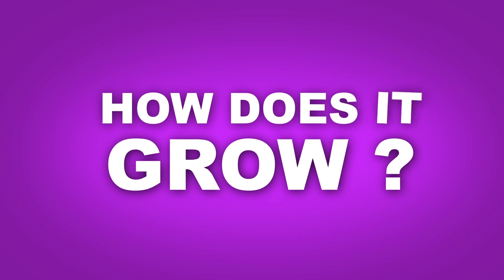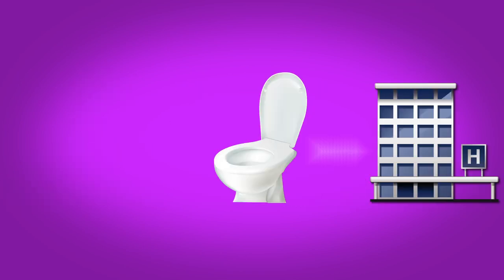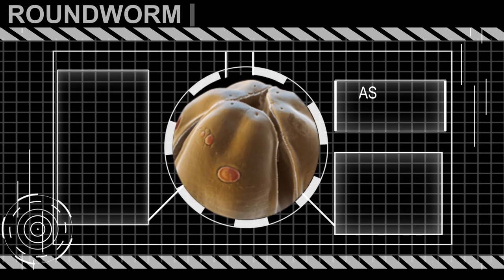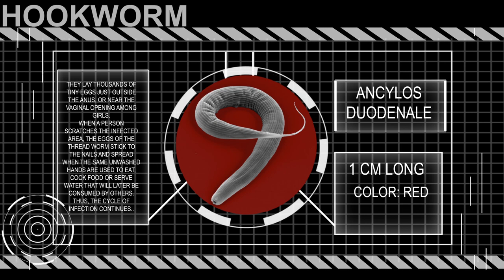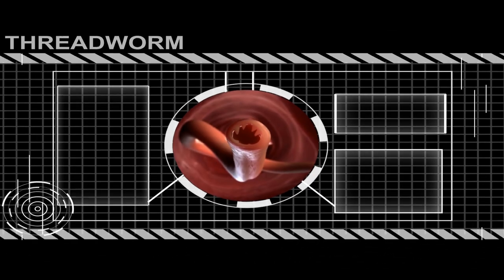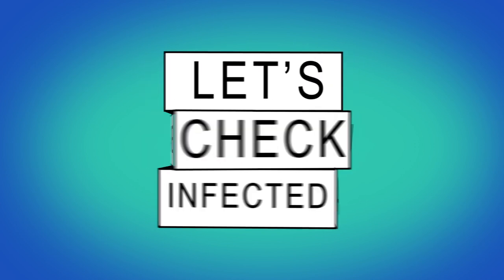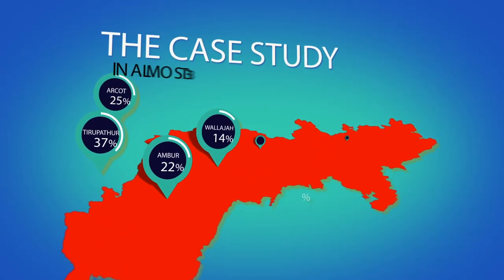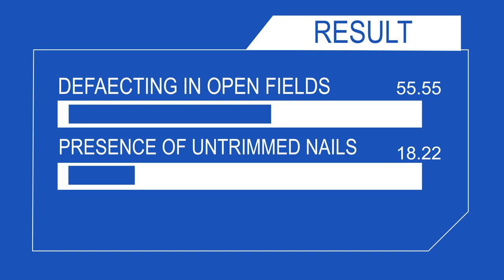Infographics on soil transmitted helminthiasis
This is my project to educate people about STH and its effects.
I would like to thank the tutorial channels for helping me to do this and also Bensounds.com for the BGM music.
My special thanks to Mr. Dilip Kumar Kocharla and Mr. Isaac Joel Raj for being a great support.
I also acknowledge that this infographics was based on the research guidence of Mr. David Paul Raj.
Dubbing/ADR: Mr. Roger
Sound Technie: Mr. Santhosh